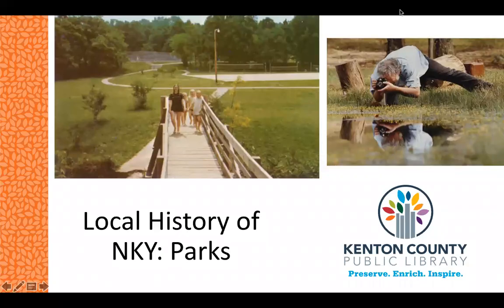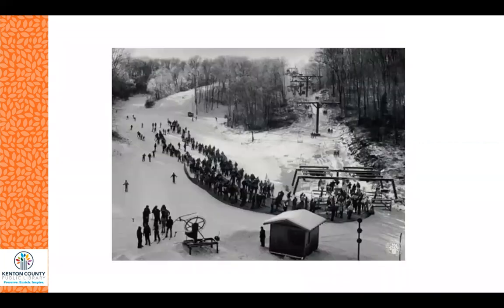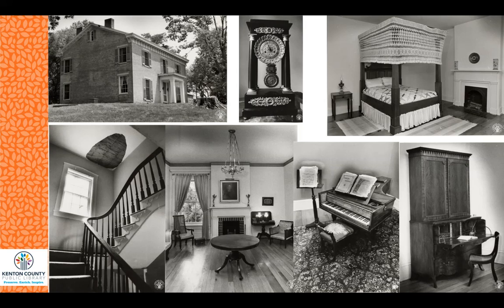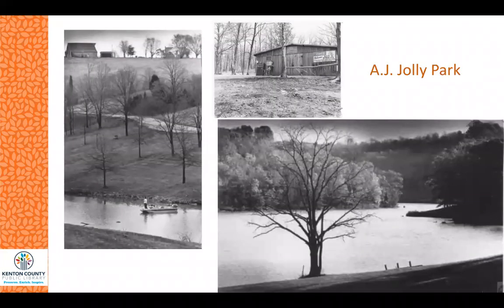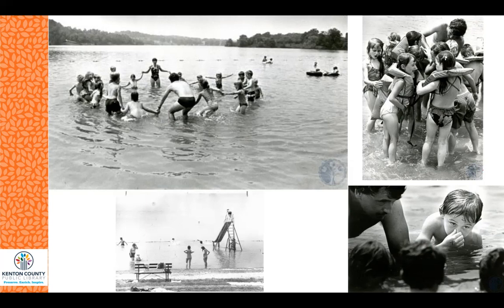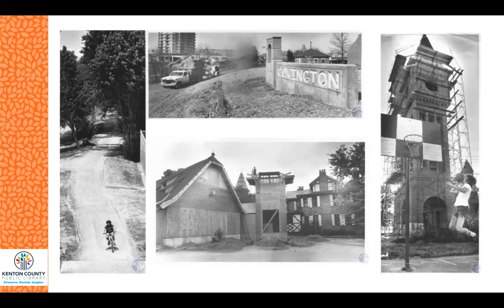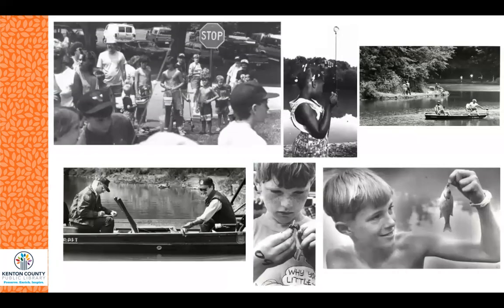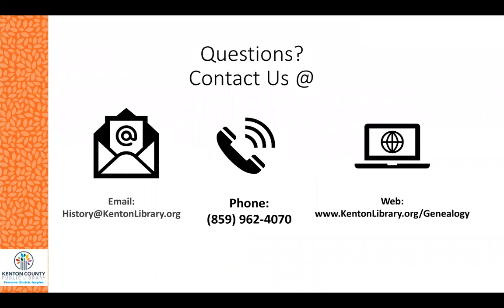Local History of NKY: Parks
Kate McKenzie explores the history of some of our local parks through photographs from our Faces and Places database.